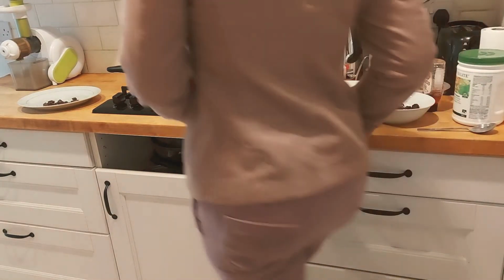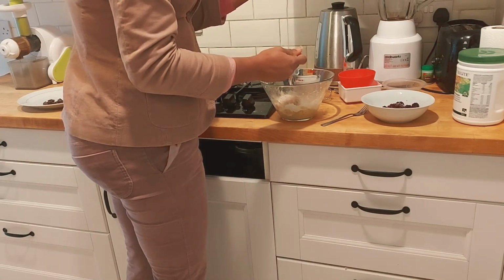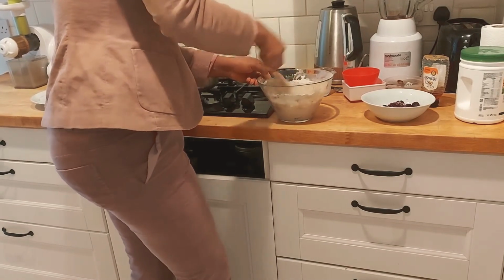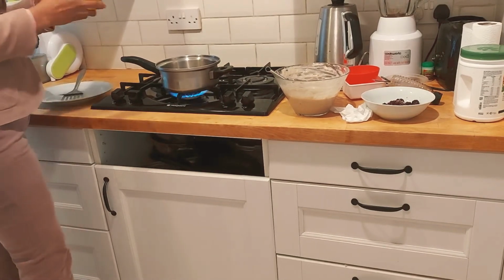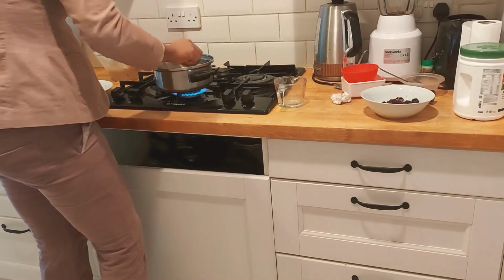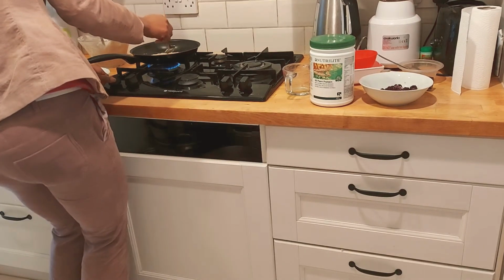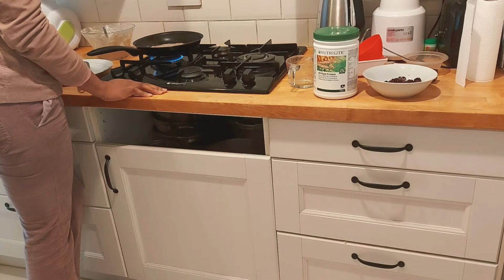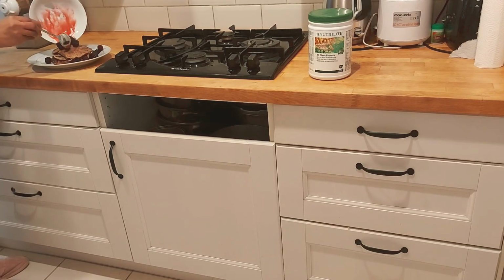Pancake Without Egg ( All Plant Protein And Banana)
Banana Pancake Plus All Plant Protein (Amway) . Healthy Option Of Pancake. I tried using more healthy cookware but it didn't work so I used regular frying pan until I will receive my icook frying pan. And please i used fork to mash the banana not knife that I said in the video. 😄😄
Ingredients:
1*Banana- 2
2*Gluten Free Flour- 100g. ( Self Raising). You can use desire flour. Double baking powder if you are using plain.
3* Baking Powder - 1 tsp
4* Cinnamon- 1 tap
5* Honey - tbs
6* Coconut Milk -160ml
7* Dark chocolate- 40g
8* Sesame oil for cooking.
9* All Plant Protein- 1 tsp.
10* Handful Raspberries.